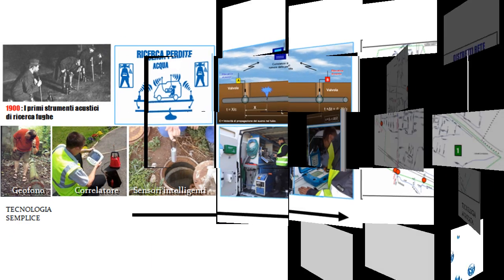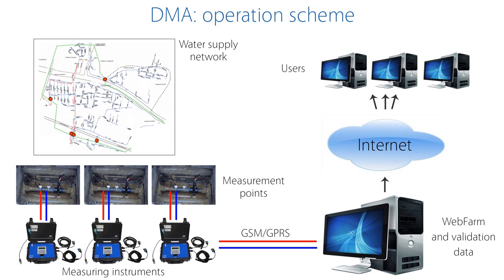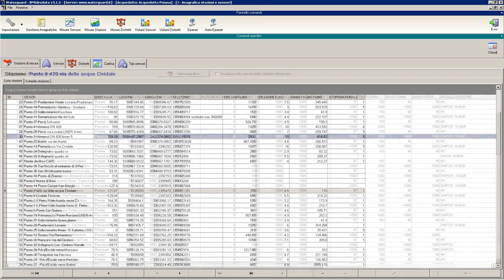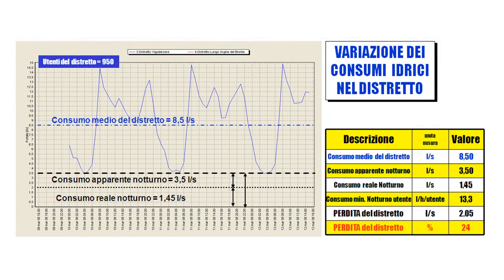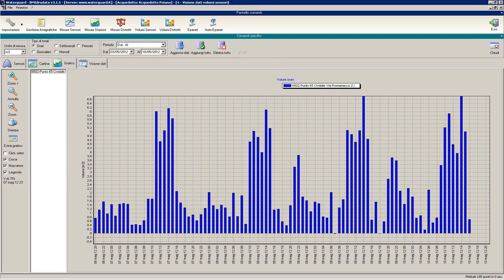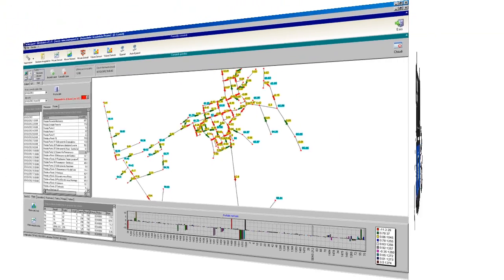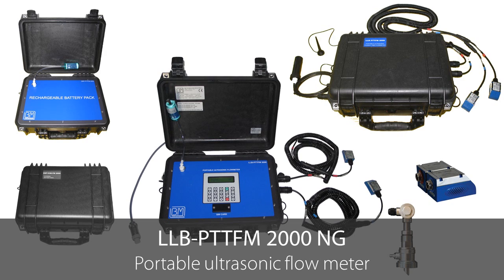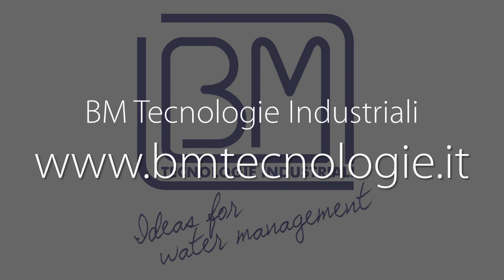Virtual District Metered Area (DMA)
Virtual District Metered Area (DMA), Waterguard software and LLB-PTTFM 2000NG, portable flow meter. BM Tecnologie Industriali, Padova - Italy.